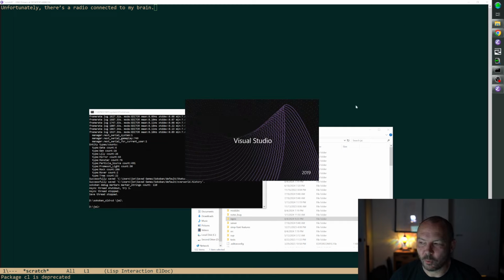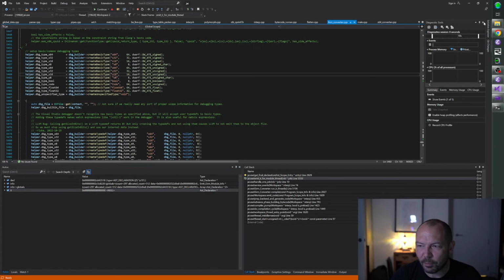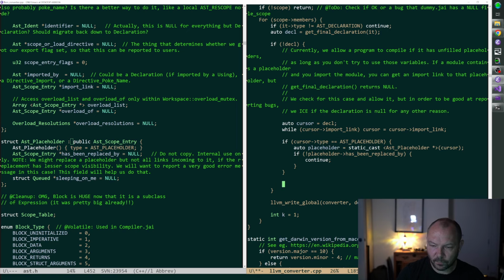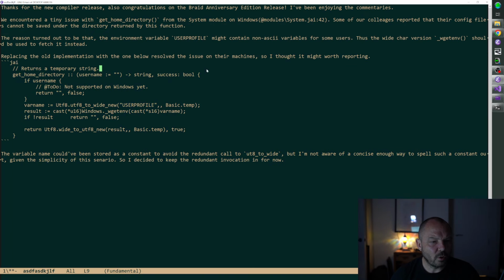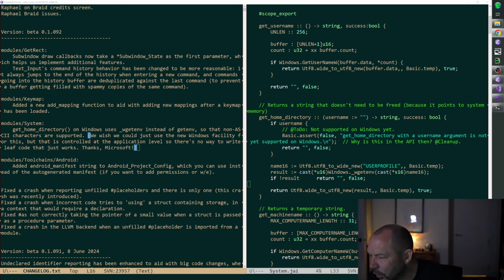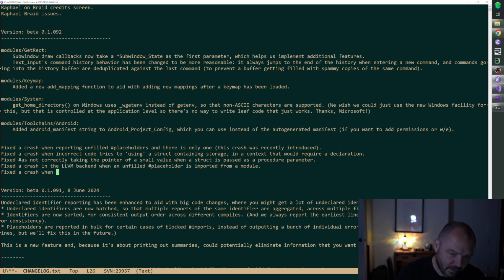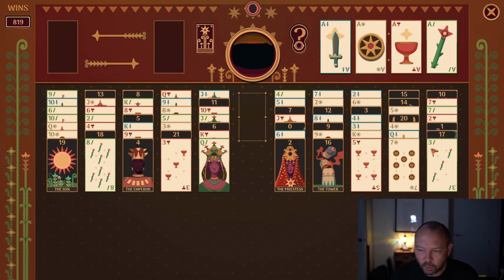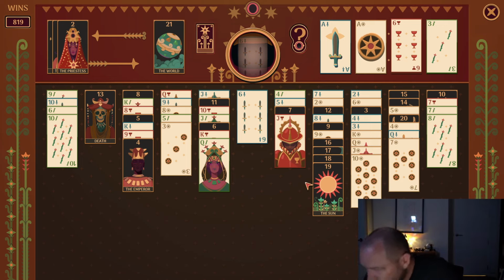Delivering Value to The People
Delivering Value to The People 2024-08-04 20:22:30(UTC-7)